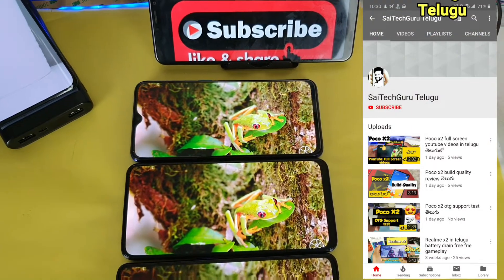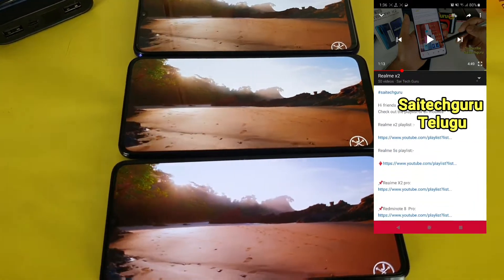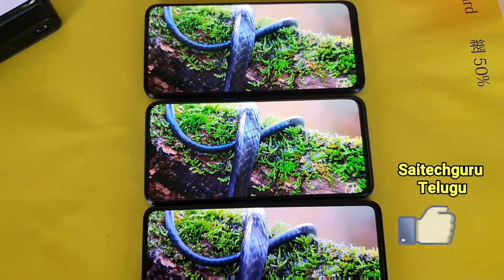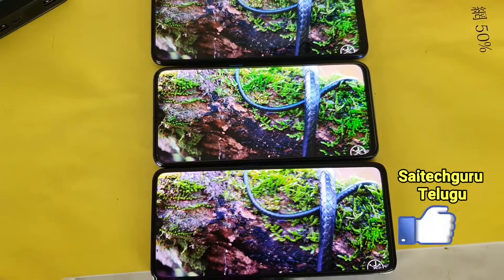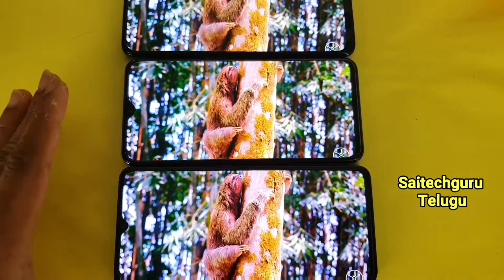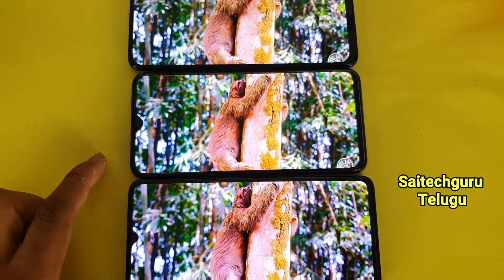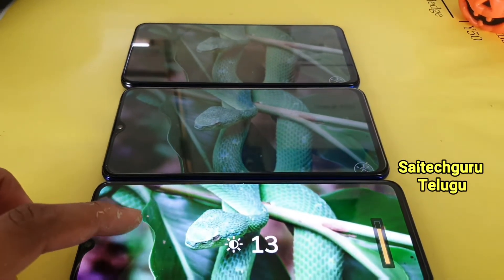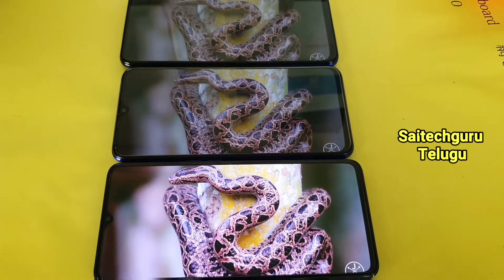Realme x2 vs realme x vs realme x2 pro display comparison in telugu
⚜️Best wallpaper for

Hi friends
Check out the playlist of all mobiles:

📍LINKS TO BUY THE MOBILES

💎ONEPLUS 7PRO:

💎REALME X:

💎HAUWAI Y9 PRIME:

💎SAMSUNG M20 :

💎MI A3:

💎SAMSUNG NOTE 10 :

💎SAMSUNG NOTE 10 PLUS:

📍LINKS TO BUY BEST READING    GADGETS:

💎AMAZON KINDLE:

💎STUDY LAMP:

💎STUDY SPECTS:

💎STRESS RELIEF BALLS:

📍BEST GAMING SETUP:

💎GAMING LAPTOP:

💎GAMING KEYBOARD:

💎GAMING MOUSE:

💎GAMING   HEADPHONES:

💎GAMING CPU:

📍GAMING GADGETS FOR PUBG MOBILE:

💎PUBG TRIGGER CONTROLLER:

💎PUBG GAMING HEADPHONES:

📍BEST ACCESORIES FOR MOBILES :

💎FOR REALME X:
📌TEMPERED GLASS:

💎FOR REDMI K20 PRO:
📌TEMPERED GLASS:

💎FOR REDMI MIA3:
📌TEMPERED GLASS:

📌SCREEN GUARD:

💎FOR HAUWAI Y9 PRIME:
📌TEMPERED GLASS:

📌SCREEN GUARD:

💎FOR SAMSUNG NOTE 10:
📌TEMPERED GLASS:

📌SCREEN GUARD:

💎FOR SAMSUNG NOTE 10 PLUS:
📌TEMPERED GLASS:

📌SCREEN GUARD:

💎FOR ONEPLUS 7 :
📌TEMPERED GLASS:

💎FOR ONEPLUS 7 PRO:
📌TEMPERED GLASS:

📌SCREEN GUARD: